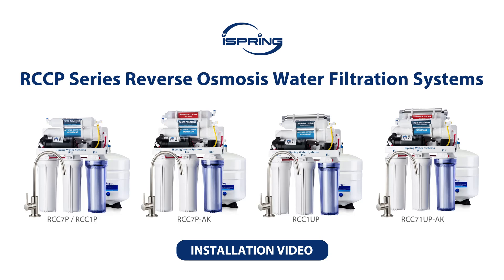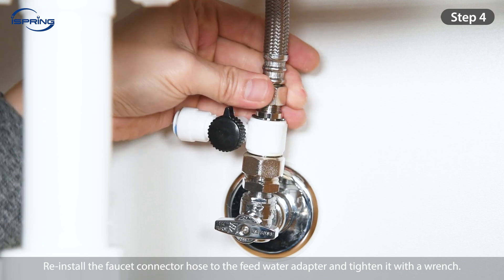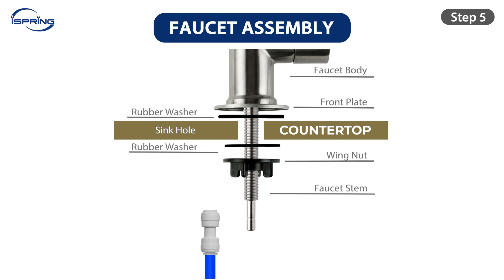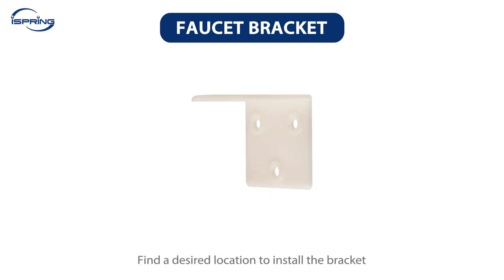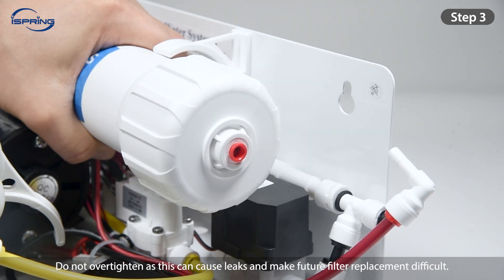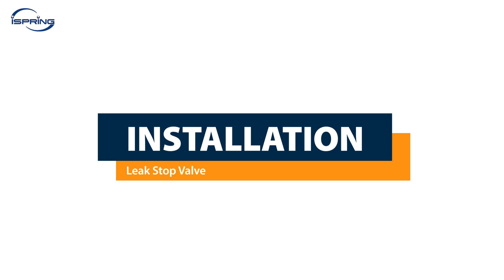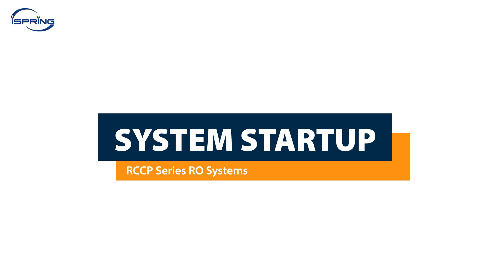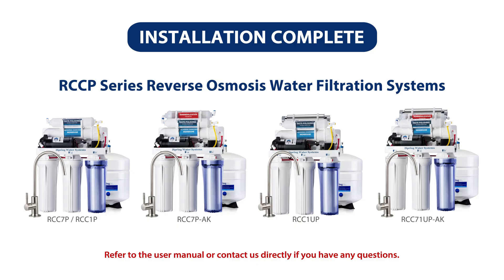iSpring RCCP Series RO System with Booster Pump DIY Installation | Step by Step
In this video, we will show the step-to-step installation guide of iSpring RCCP Series Reverse Osmosis Under Sink Water Filter Systems. Please give this video a thumb up if you think it's helpful. We are always happy to help!

0:00 Intro
0:20 Before We Begin
1:07 Installation- Feed Water Adapter
2:24 Installation- Drain Saddle
3:09 Installation- Drinking Faucet
6:37 Installation- Water Storage Tank
7:10 Installation- RO Membrane
8:10 Prefilter Wash
9:56 Installation- Leak Stop Valve
10:55 System Installation
12:11 System Startup

When looking for the finest drinking water available, right in your home, look no further than the iSpring RCCP series reverse osmosis water filtration systems. This RO filter system removes virtually all contaminants from your drinking water, leaving you with pure, clear, clean, great-tasting water and nothing else! Backed by superior iSpring quality and service, here is a system that will give you many years of trouble-free, low-maintenance peace of mind.

RCCP series RO systems include the following models: RCC7P RCC7P-AK RCC100P RCC1UP RCC1UP-AK